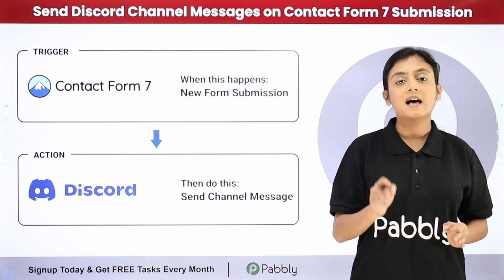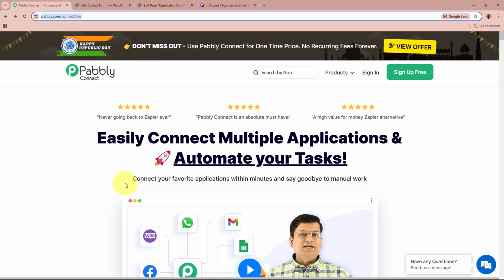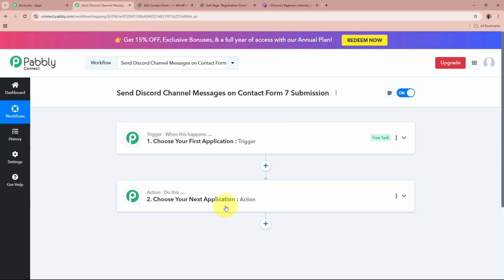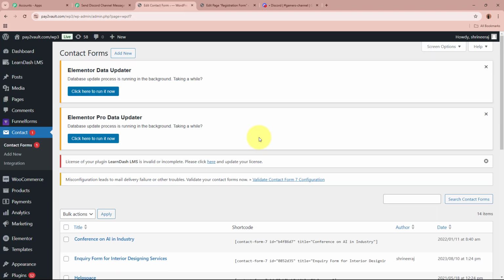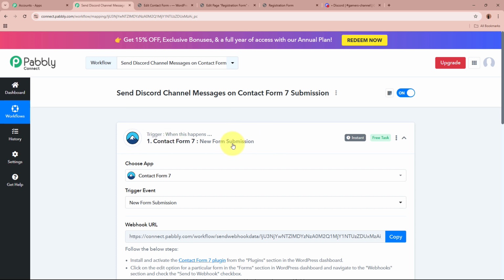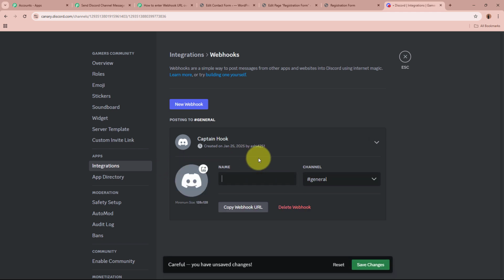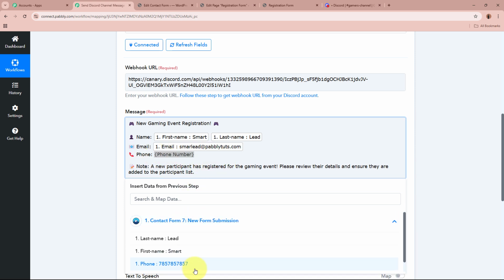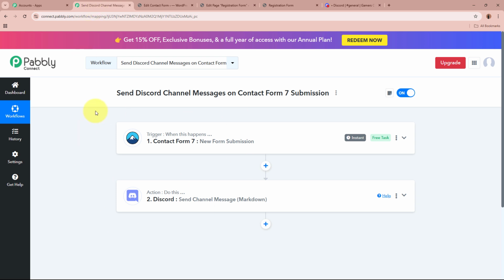How to Send Discord Channel Messages on Contact Form 7 Submission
In this video tutorial, we’ll guide you through the process of automatically sending messages to a Discord channel whenever a Contact Form 7 form is submitted, using Pabbly Connect.

Contact Form 7 is a popular WordPress plugin for creating customizable forms, and Discord is a robust platform for real-time communication. By integrating Contact Form 7 with Discord through Pabbly Connect, you can automate notifications, ensuring that every form submission is instantly communicated to your team via a designated Discord channel.

This step-by-step guide will help you set up this automation effortlessly, improving team collaboration and streamlining communication workflows. Perfect for businesses and communities that rely on real-time updates to stay productive.

Use Case
As the owner of an online gaming platform, I am organizing a gaming event to engage with my community and attract more players. I use Contact Form 7 to collect event registrations, participant details, and inquiries directly from my website. I use Discord as the main platform for coordinating with my team and sharing real-time updates. To simplify the process, I’ve set up an automation where every time a player submits a form via Contact Form 7, a notification is instantly sent to our Discord channel. This helps my team stay informed about new registrations without delays.

Benefits of Pabbly Connect:

1. Automation: Save time, money, and resources by automating tasks.

2. Integration: Connect various web services to create efficient workflows.

3. Security: Enjoy industry-standard security for your data.

4. Scalability: Easily add new applications and services to your workflow.

5. Cost-effective: Choose from plans suitable for different business sizes, with no charges for internal tasks.